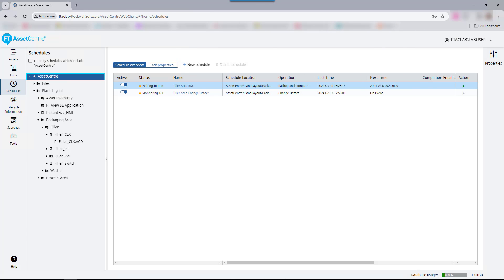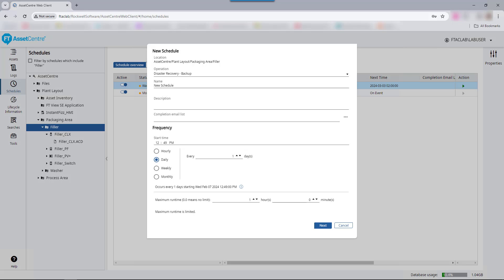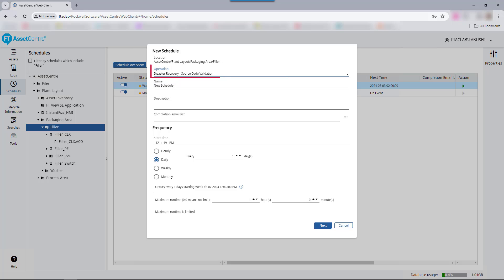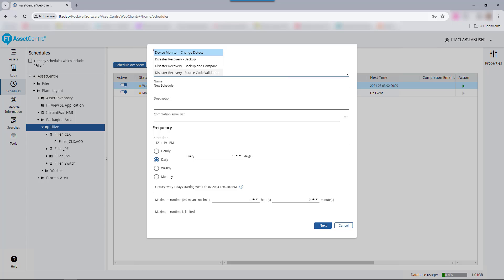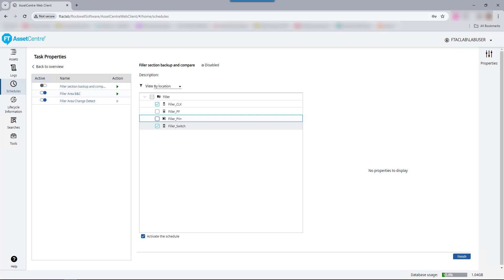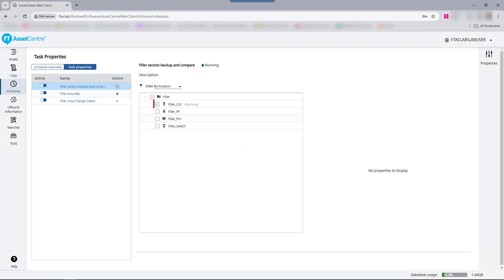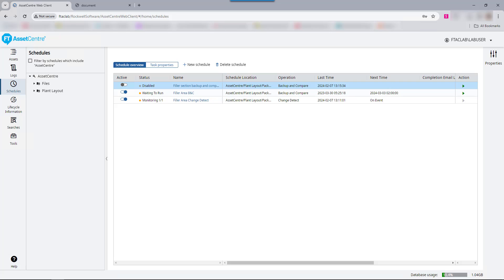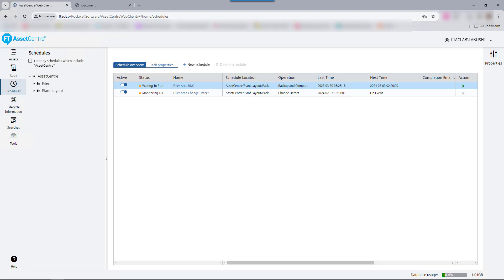Managing Asset Lifecycles using the FactoryTalk AssetCentre Web Client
Learn about the Asset Lifecycle capability and what can be performed utilizing the Web Client. The Asset Lifecycle capability within FactoryTalk AssetCentre provides device lifecycle information for Rockwell Automation hardware products in the system. This feature allows the user to manage the hardware lifecycle of multiple inventory files from a central location and make upgrade or replacement decisions.

0:00 Intro
0:18 Asset lifecycle definition
0:45 Asset lifecycle in the Web Client
1:07 Aggregating multiple lifecycle files
1:25 Widget definitions
3:20 Changing focus in asset tree
3:47 Report grid
4:11 Export dashboard view
4:20 Export report view
4:38 Report view filtering
5:04 Synchronizing inventory files
5:45 Refreshing with server
6:15 Outro